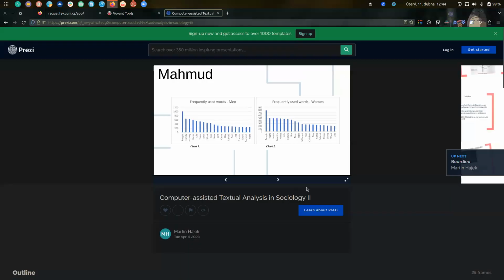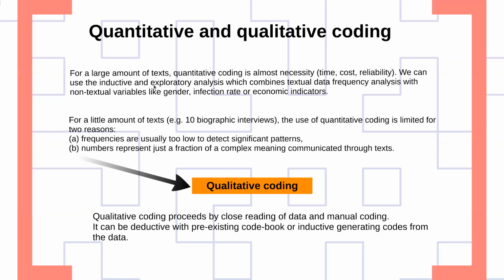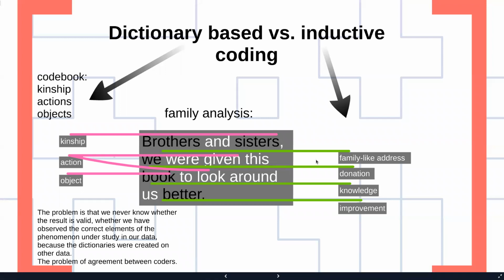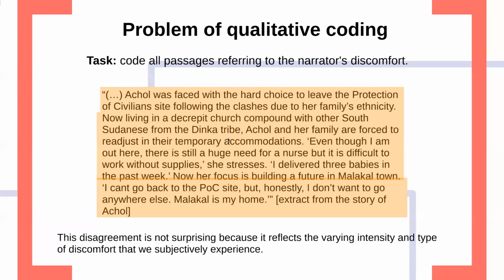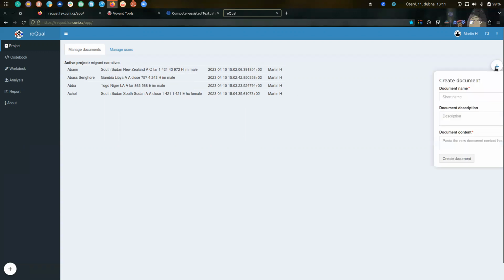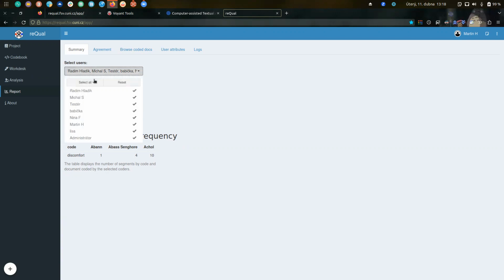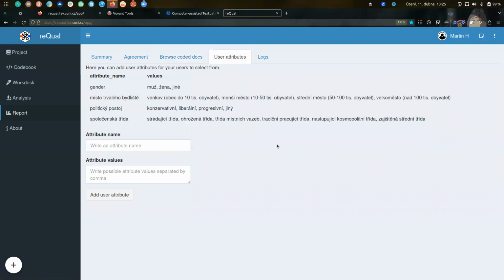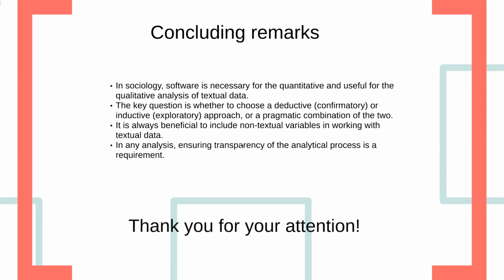Data Analysis for Students of Social Studies and Humanities - reQual tool